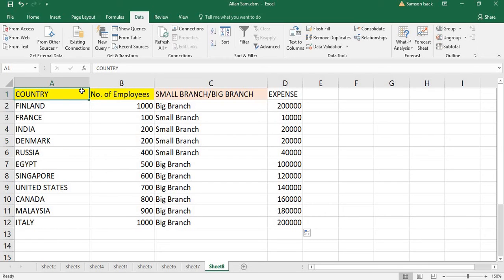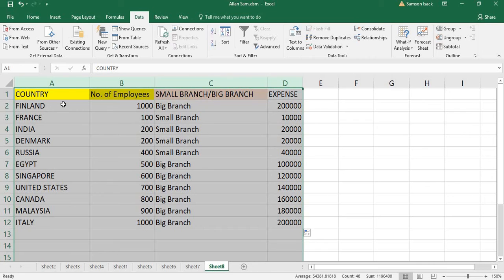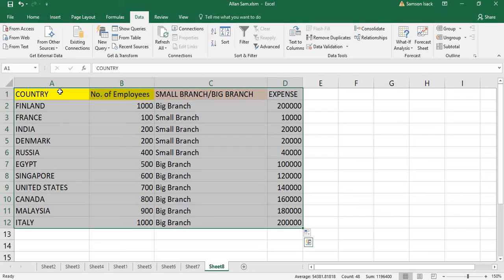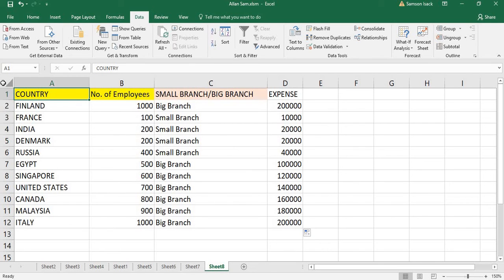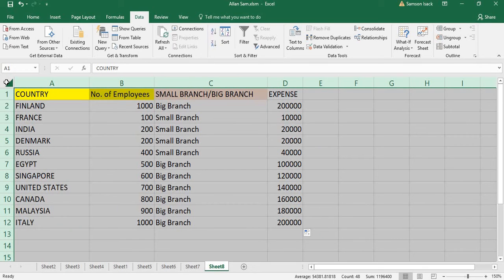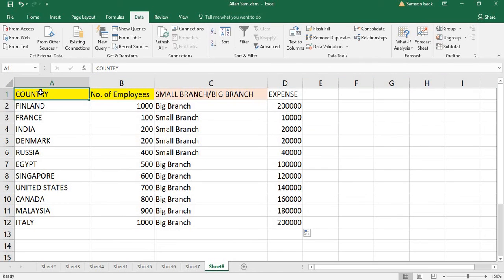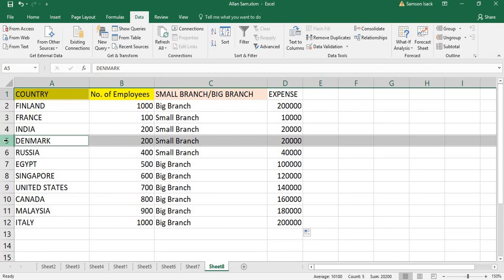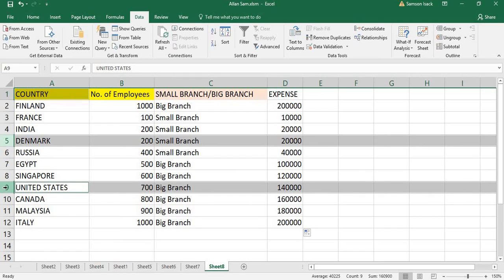Excel : How to select Cells, Rows, Columns and whole sheet in excel